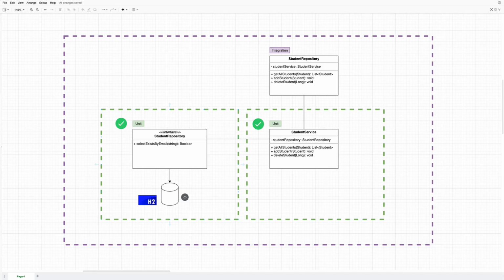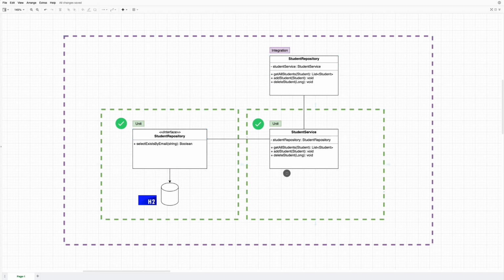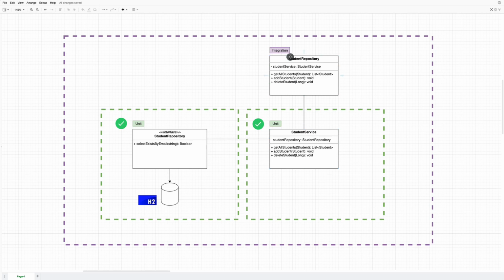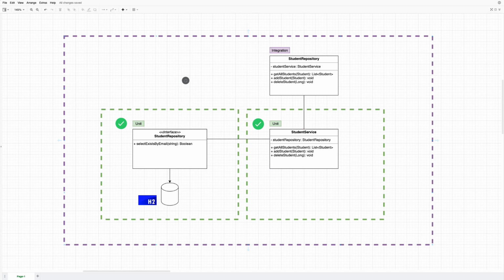Amigos Code Full Stack Spring Boot and React PROFESSIONAL part 107